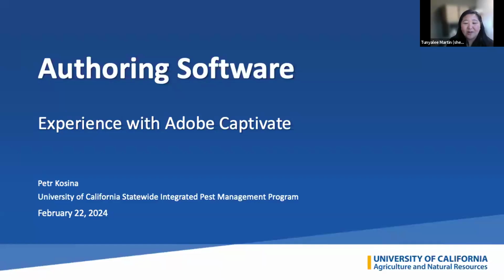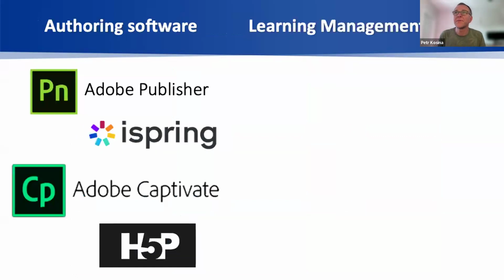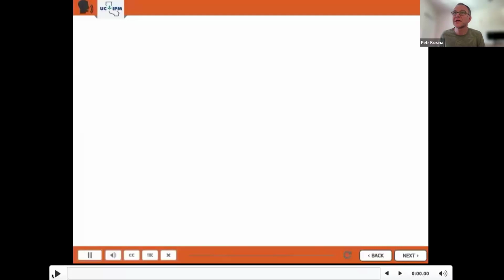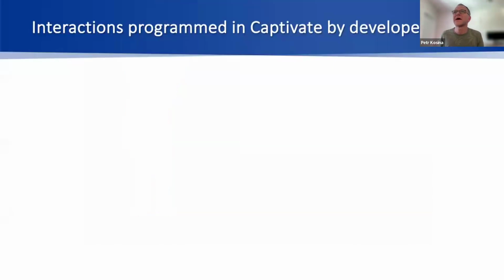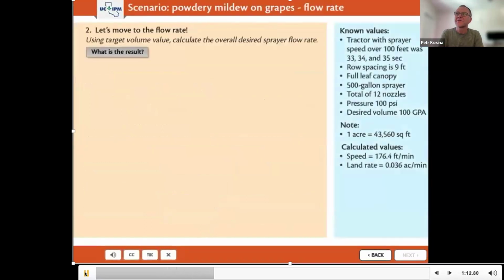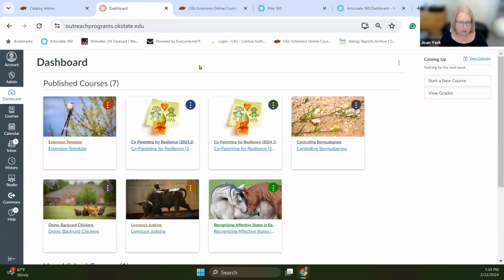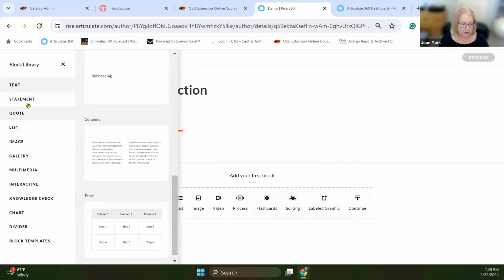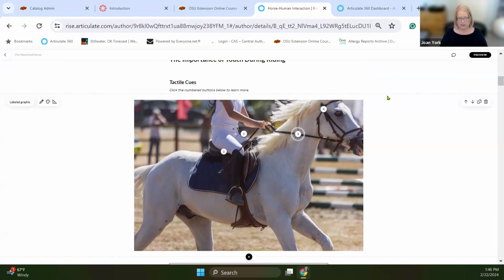Authoring software – experience with Articulate Rise 360 and Adobe Captivate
Authoring software has become essential for online course developers as it allows them to create engaging and interactive learning experiences quickly and easily. With so many options on the market, it can be difficult to choose the right software that best meets the needs of your team. Joan and Petr, experienced course developers who use different authoring tools in their respective teams, will share their experiences with Articulate Rise 360 and Adobe Captivate. They will discuss the features and benefits of each platform, provide insight into their team's experience with these tools and answer questions you may have.